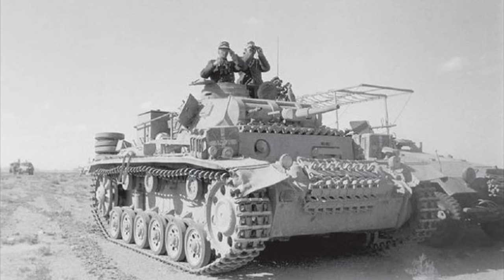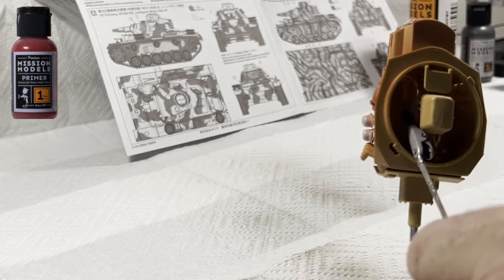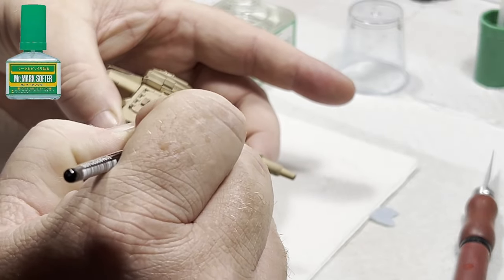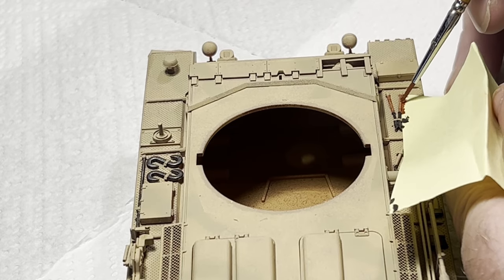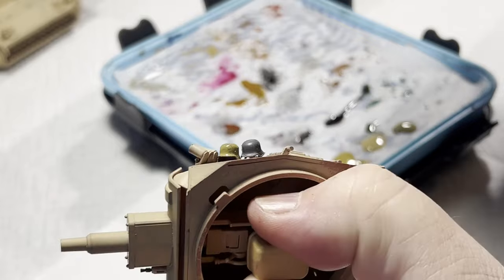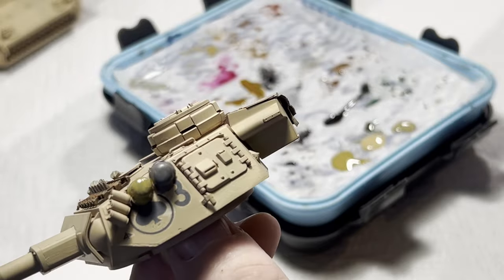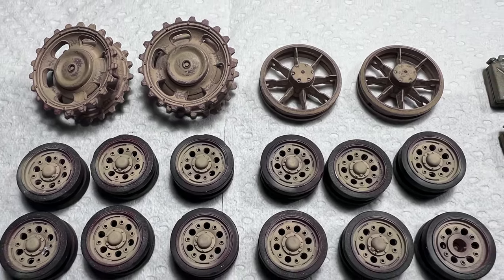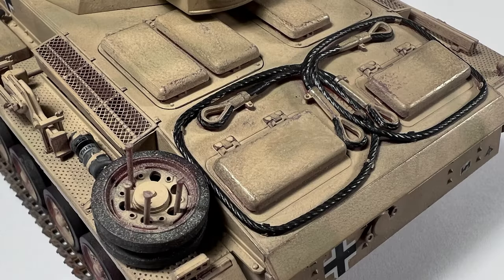Tamiya Panzer 3, Ausf N. Part 2 Painting | Continuing the 1/35 Tamiya nostalgia build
I move into the painting phase of the 1/35 Tamiya Panzer III Ausf N build. There are some challenges using 20 year old decals and some wins with using Missions Models Paint. Come watch the rollercoaster journey as we move closer to finishing this awesome 1943 DAK inspired build.

Keep up to date with the progress from my workbench every Tuesday (Tank Tuesday)

It also helps me to grow the channel and offer more exciting content.

Facebook.com/black.hat.scale.models
Instagram.com/black_hat_scale_models